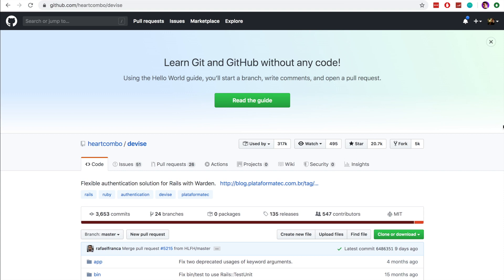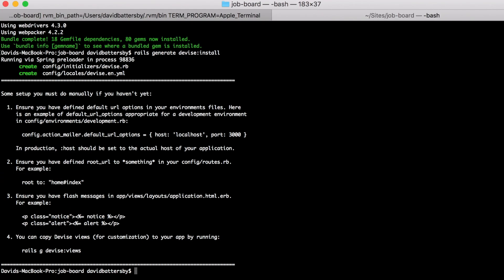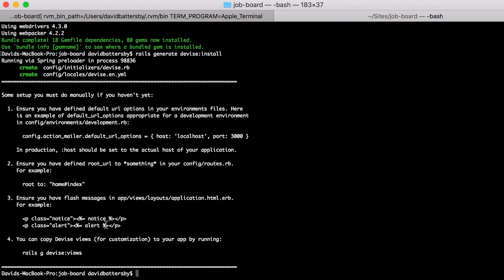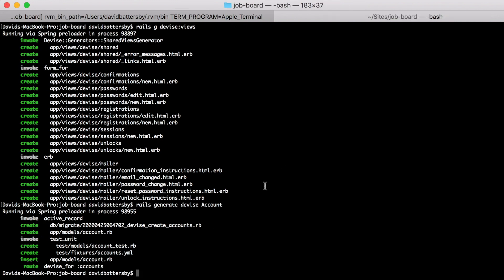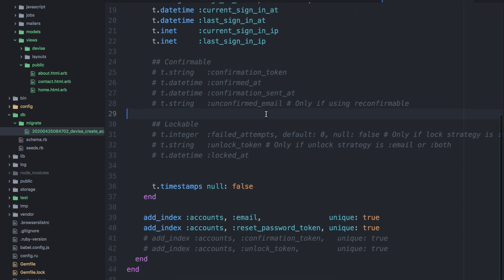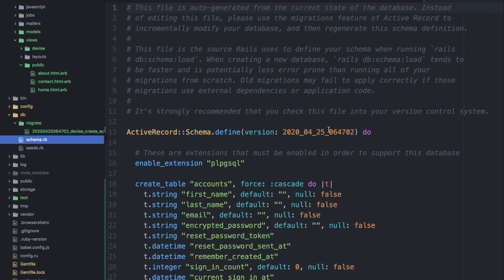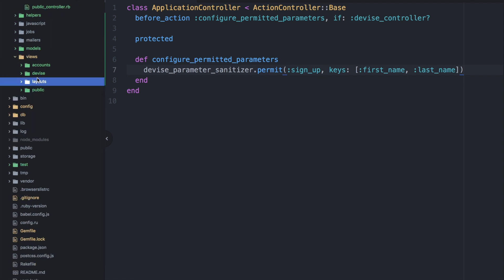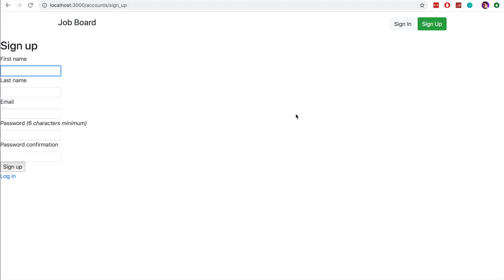How to Setup and Extend Devise in Ruby on Rails 6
Learn how to setup and extend devise in this Ruby on Rails 6 tutorial. Devise is a gem that makes it easy to create new user accounts, sign in and sign out. The devise gem also includes core functionality like forgot password, email confirmation and more. This video will show how we can add additional fields to our devise database table and whitelist them when passing those values from our views to our controller.

Check out my website, where you can purchase a completed version of some of my app builds to use as a starter for your own project, we also have web app clones for Reddit, Instagram, Craigslist, Tinder and a Real Estate Platform.

💻 Get $100 FREE credit to spend on your own web servers (from $5 per month).
(perfect for Rails / JS / PHP)